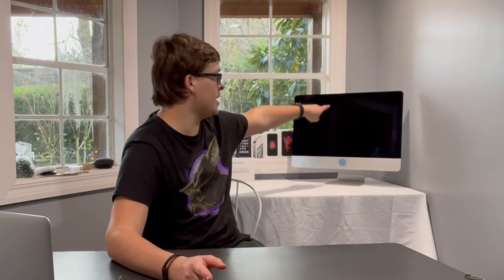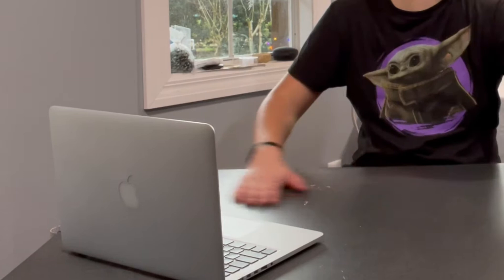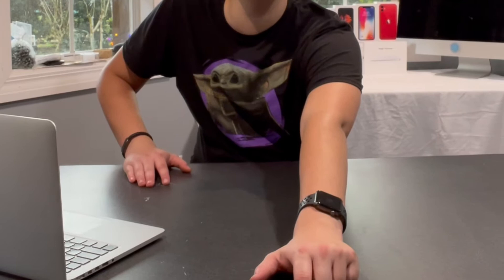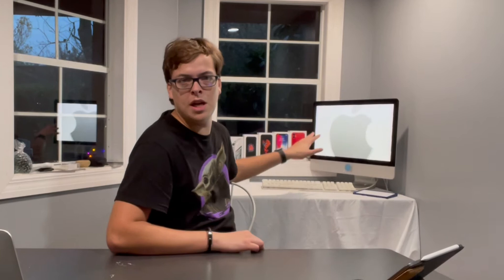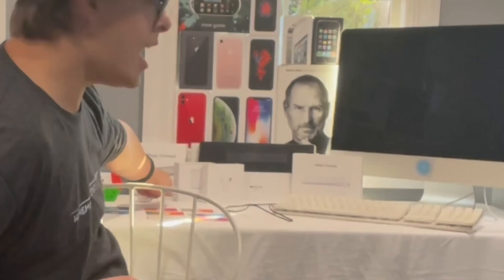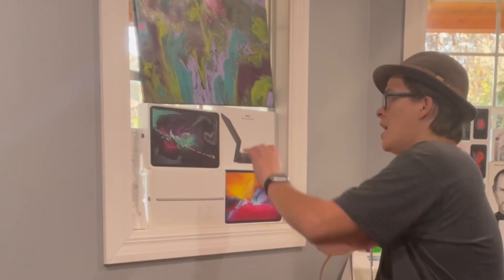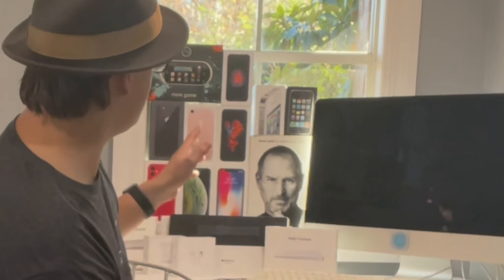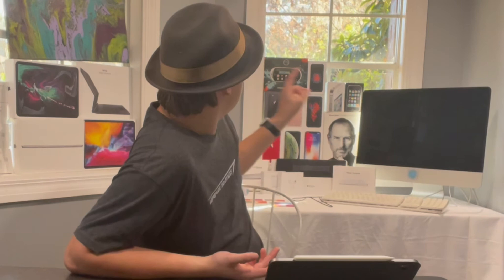New Setup for a New Year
I set up a new desk in my office and moved the old one behind me.  I placed my old iMac on the old desk along with some decorative Apple product boxes.  In the back window I put up my collection of iPhone boxes along with the Steve Jobs biography.  The side window now has iPad boxes, and a painting that in my opinion looks like one the default 2018 iPad Pro wallpaper.  On the new, larger desk, I have a MacBook Pro that is no longer working as a prop.  In the future I will have an over head camera looking down at the desk for unboxing videos and I'll always have my iPad Pro/Air on the table for notes.

Logo and Intro by Dawson Designs

Cash.App: $mdawsonp
(send me a few ¢)